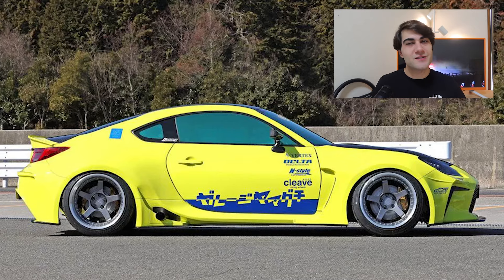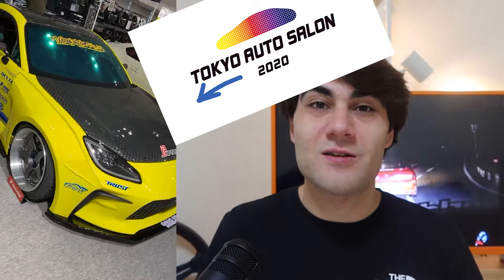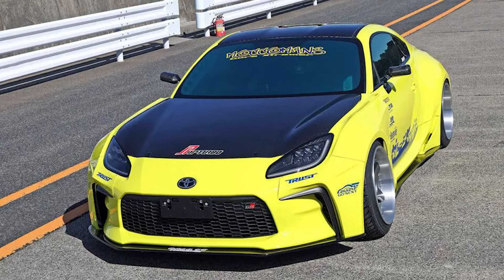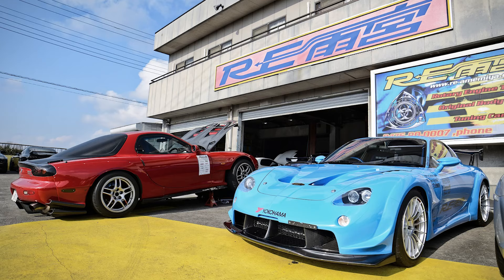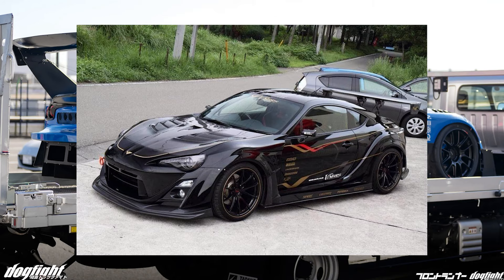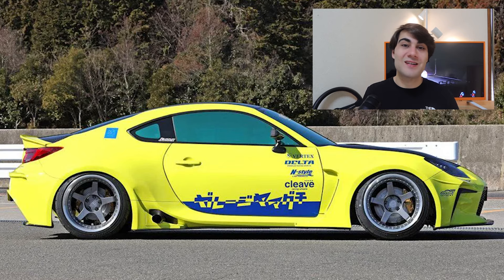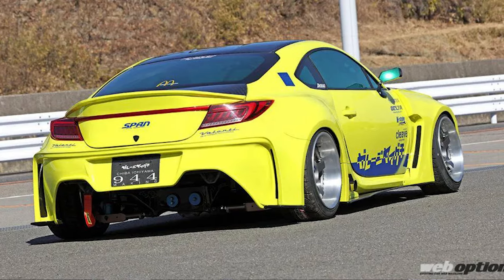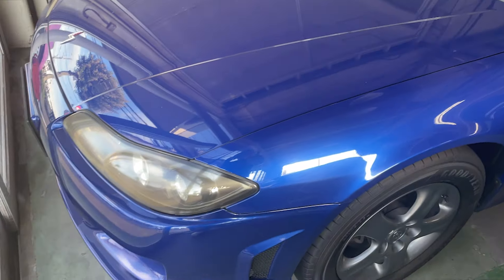How A Rotary GR86 Was Made In Japan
What happens when you combine an RX7 with a GT86/GR86? A modern take on a legendary platform. Garage Yamaguchi turns dreams into reality.

Garage Yamaguchi: @garage_yamaguchi